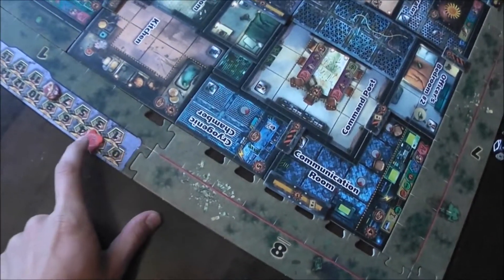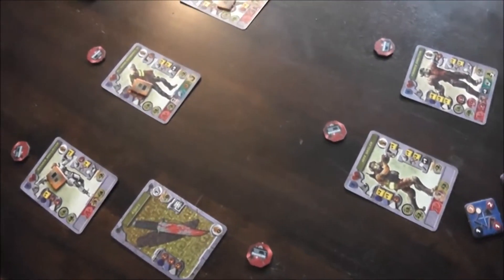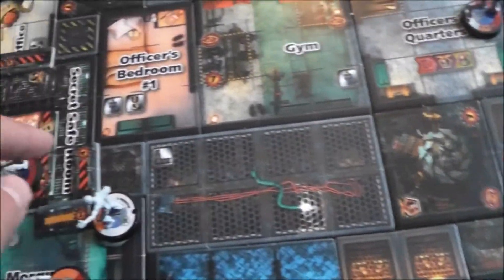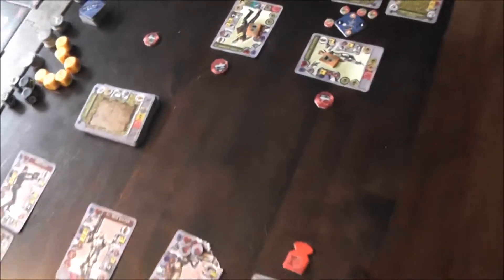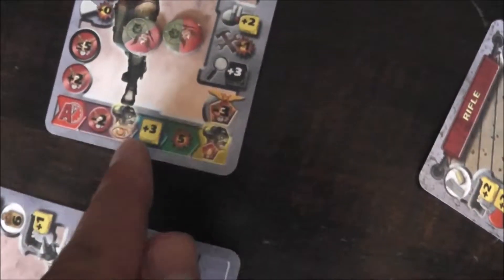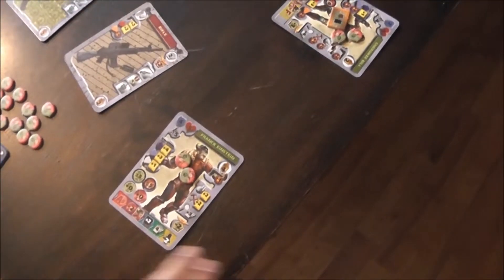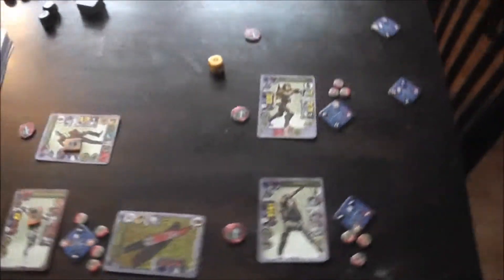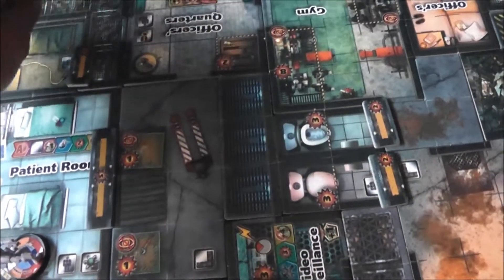Earth Reborn - Scenario 6 Part 2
The Norads abandon the Intel mission and decide to deal with their personal vendetta against Jessica Hollister, but not before cutting off the Salemites' communication. There will be shots fired and corpses left over.

Note: I did continue to play one more round but did some poor narration. Hollister died as did Vasquez. My conclusion was simply that the Norad's easiest win condition is by beating the Salemite's in Spy Points.